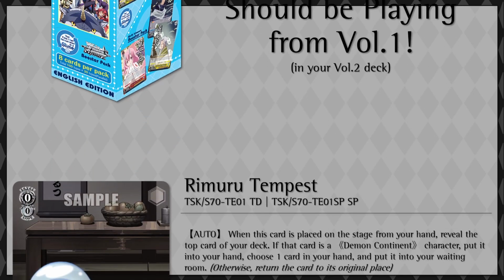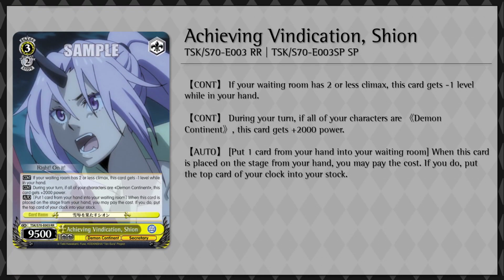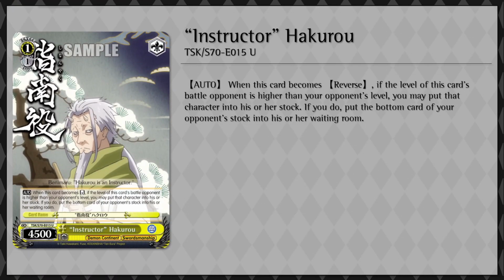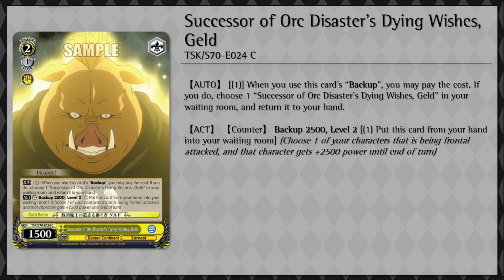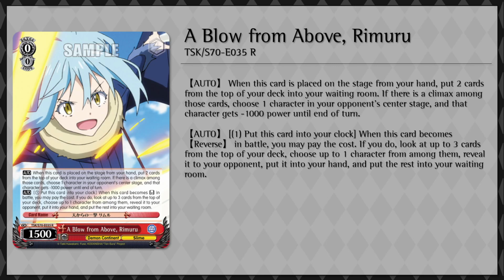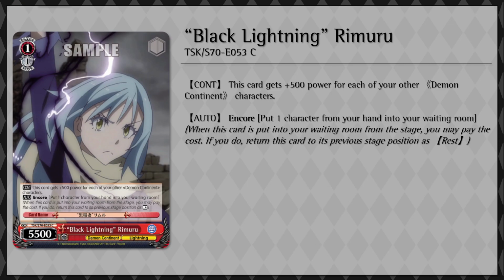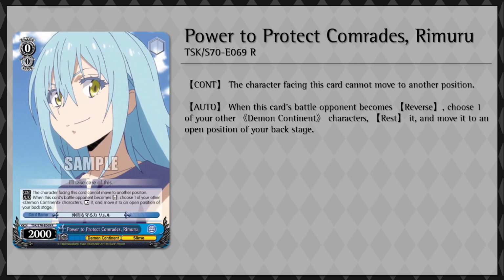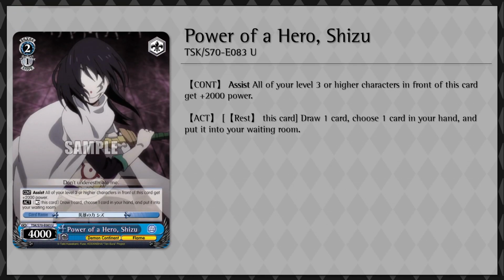【EN WS】[TSK] Slime Vol.1 Cards to Play in Your Vol.2 Deck!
"That Time I Got Reincarnated as a Slime Vol.2" releases Friday, October 8, 2021! With everyone buying into the new booster and the large number of new players that have joined since Vol.1 came out, we wanted to cover some of the most important Vol.1 cards you should be looking at to upgrade your Vol.2 deck!

0:00 Intro
2:29 Trial Deck
4:22 Booster Pack - Yellow
11:54 Booster Pack - Red
16:55 Booster Pack - Blue
22:59 Outro